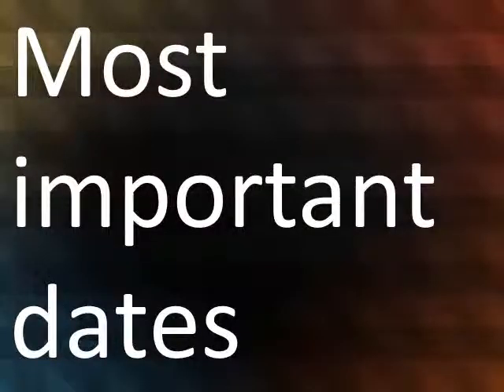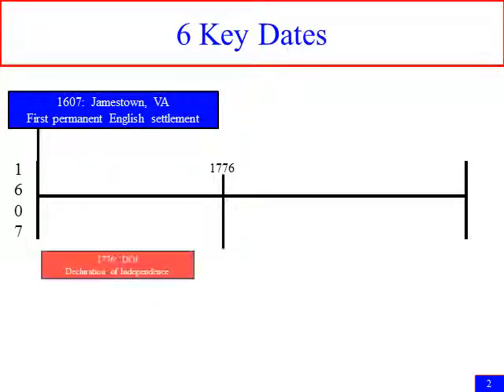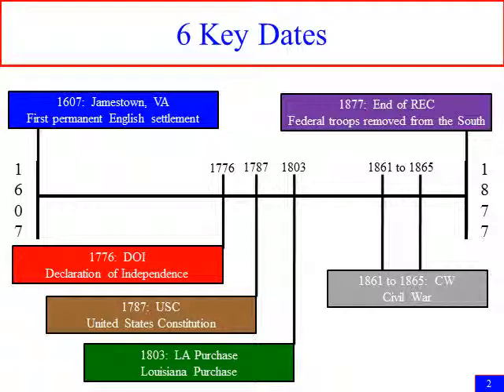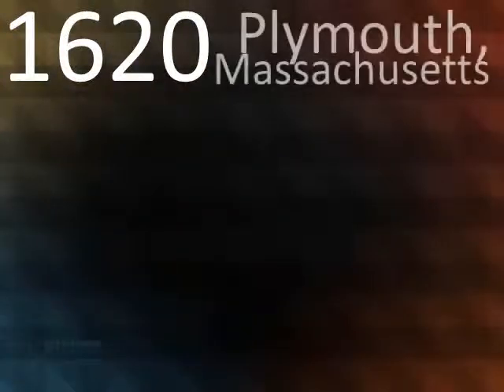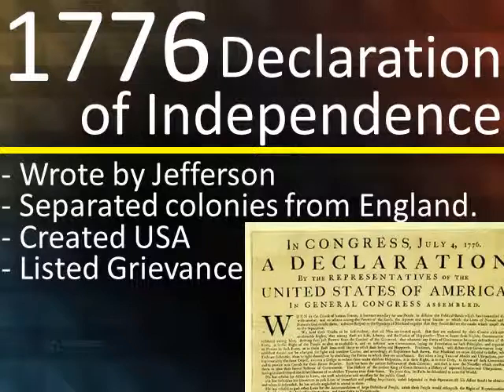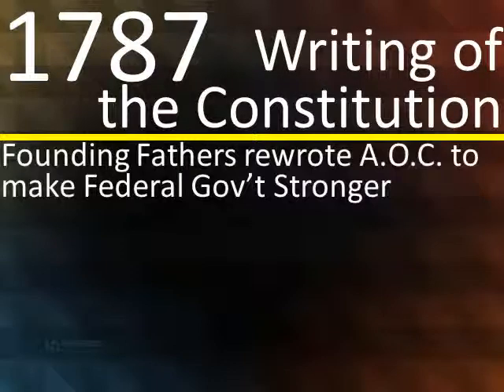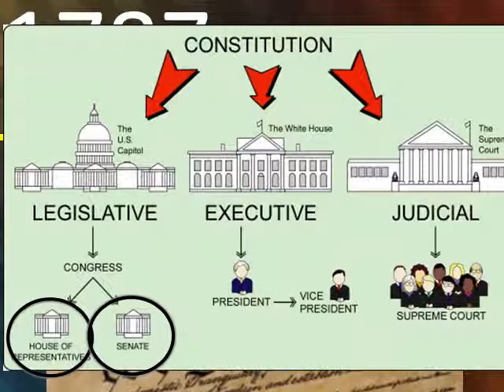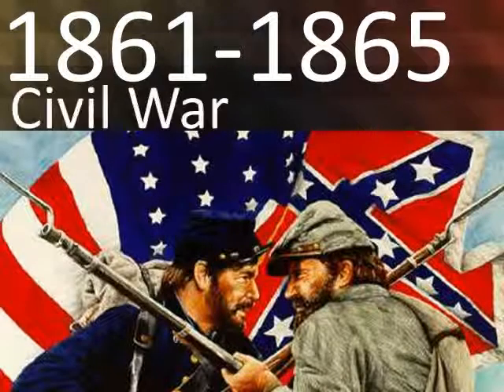Most Important Dates